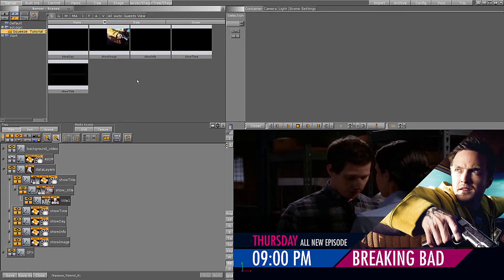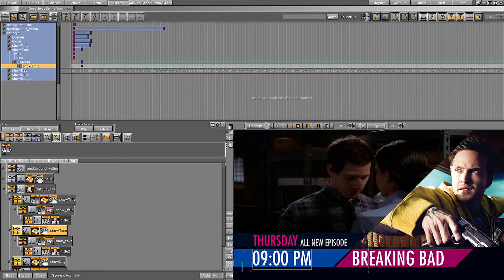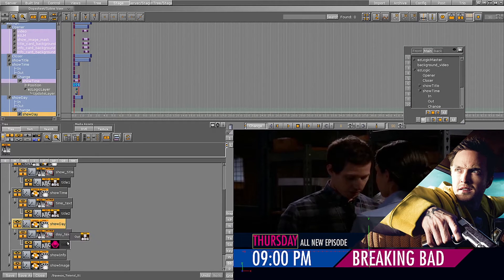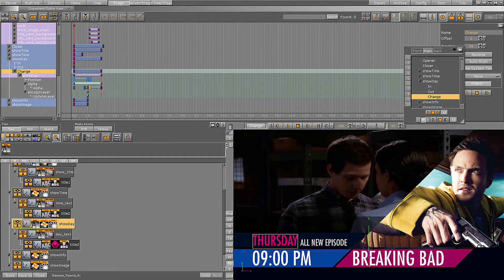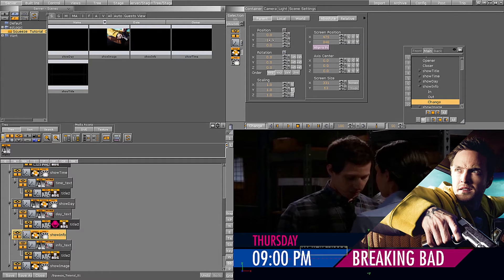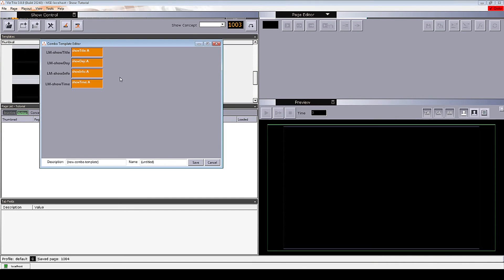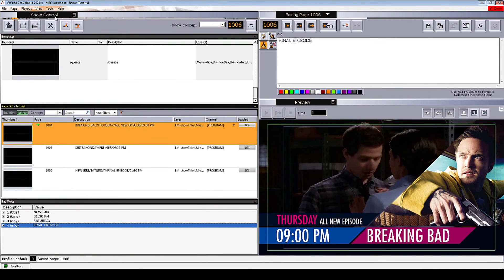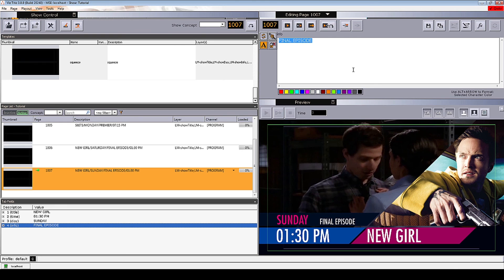ezLogic - Multiple data elements in Transition Logic and Combo Pages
In this video we show how we can handle multiple data elements in our Vizrt scene, and control them separately in Transition Logic.
We also show you how we can control the Transition Logic scene in Viz Trio with combo pages.